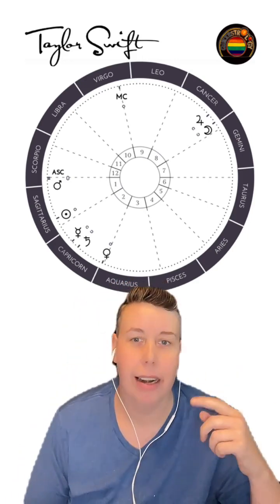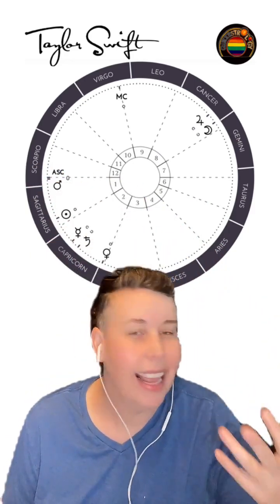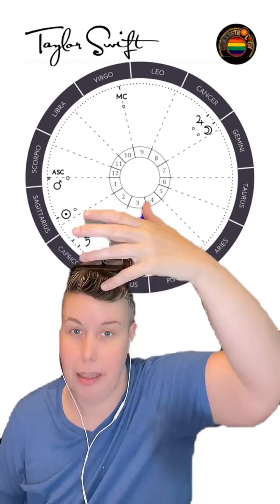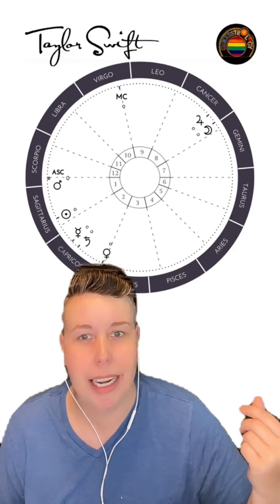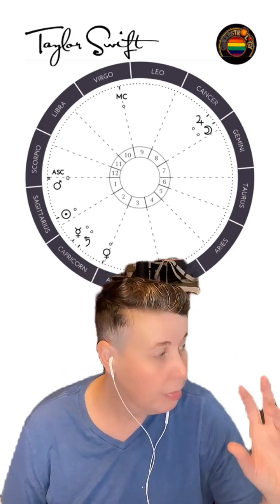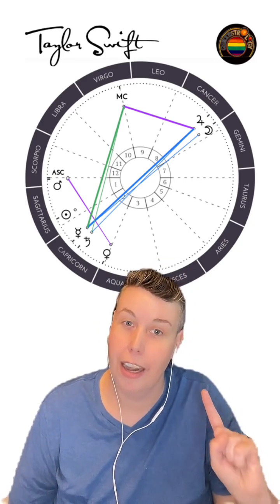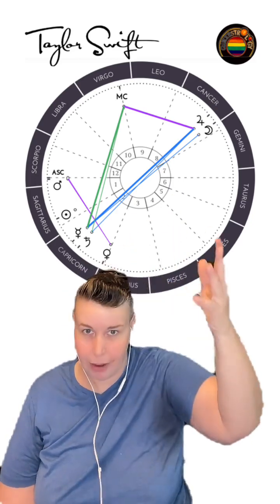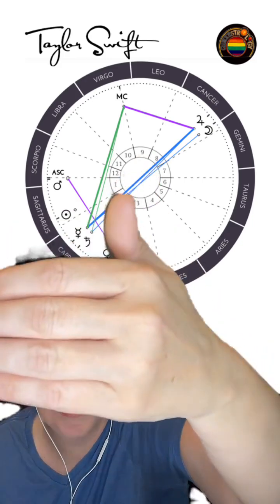Taylor Swift's Birth Chart Reading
You know Taylor is a Sagittarius Sun, what does that mean? What do her other placements tell us about her? What does it tell us about her past relationships?